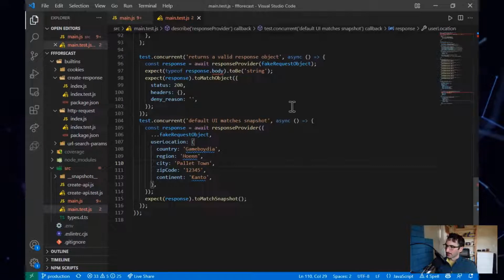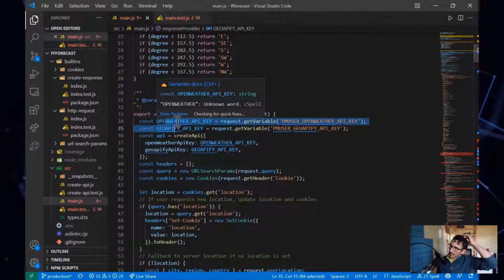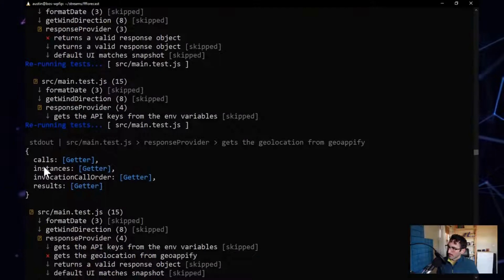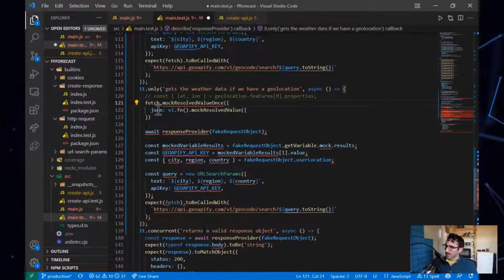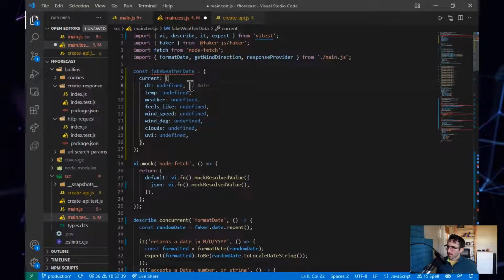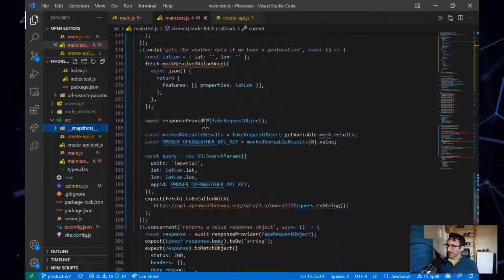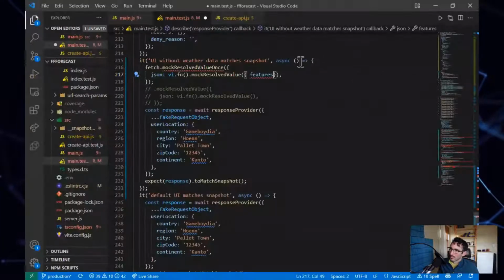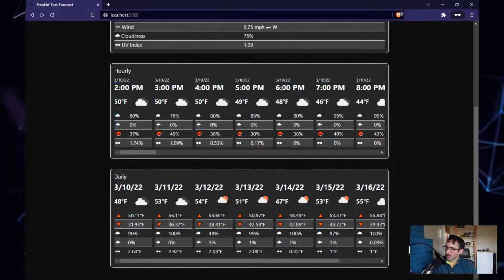Testing JavaScript Projects with Vitest & Cypress (part 8)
Adding tests to a project is a great way to maintain a sense of confidence as your application grows. In this series, we'll look at creating unit tests with Vitest and end-to-end tests with Cypress.